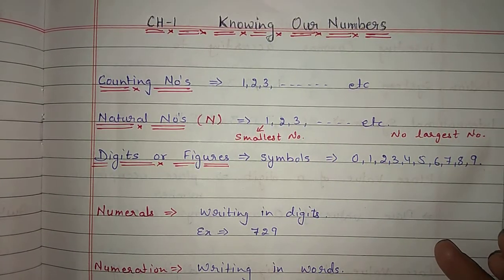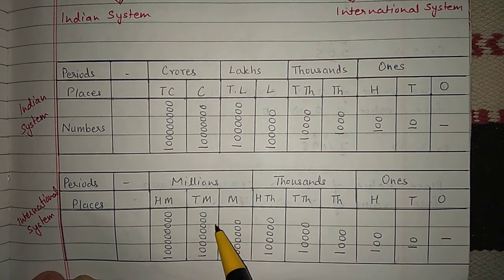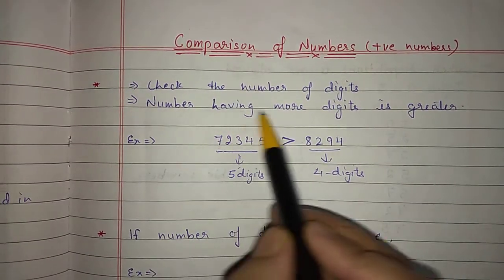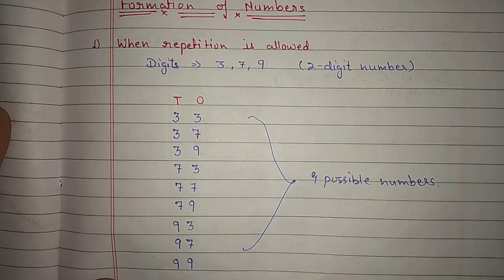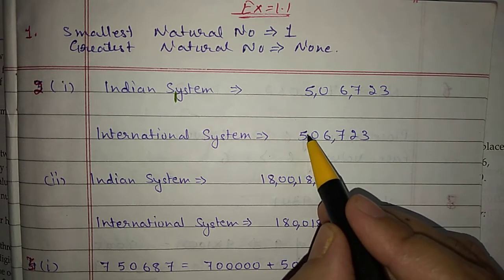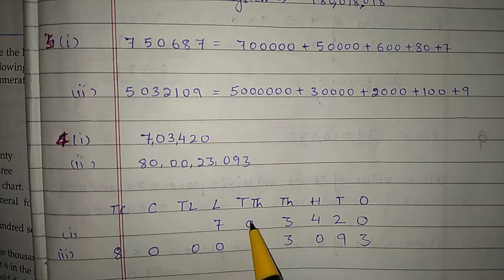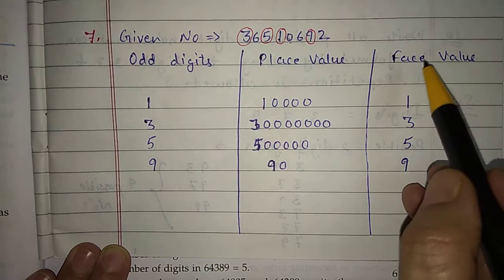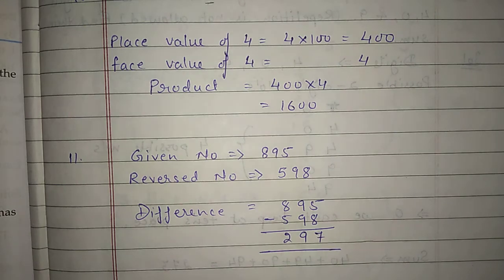Class 6th | Chapter 1:- Knowing Our numbers | Exercise 1.1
Class 6th
Chapter 1:- Knowing Our numbers
Exercise 1.1